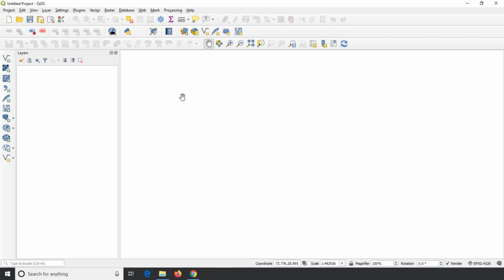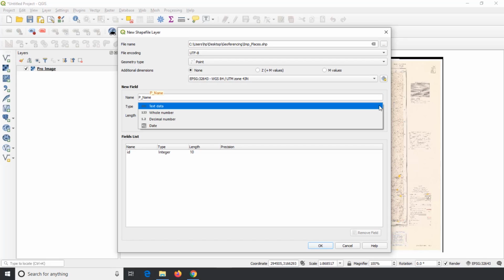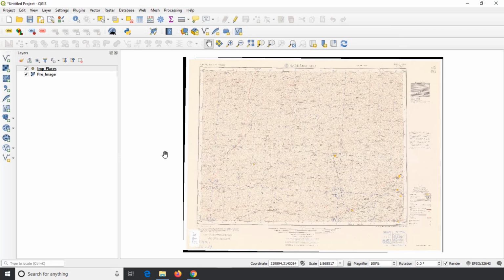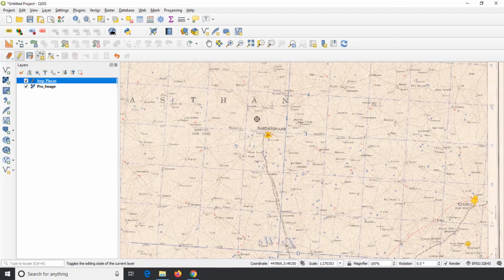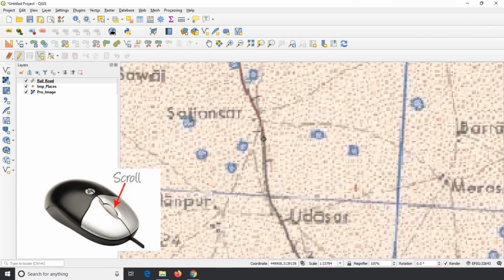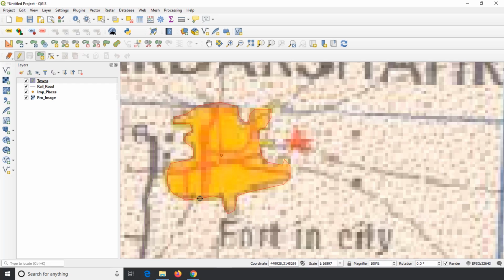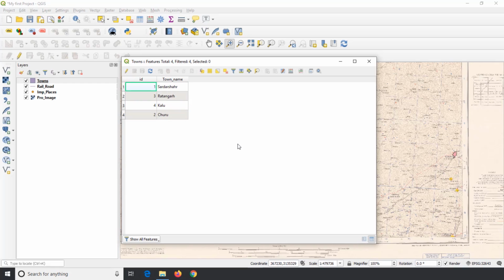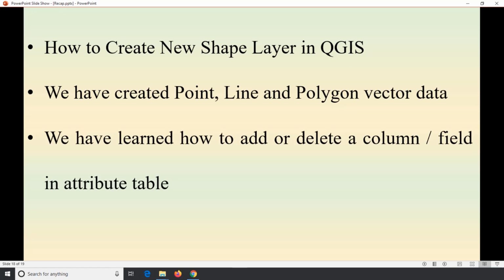Working with QGIS Software | Shape Layer in QGIS | Session_4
All about GIS Training Program using QGIS.
Bullets :
1. Create New Shape Layer in QGIS.
2. Create point, Line, and Polygon Vector Data.
3. Add or Delete a Column/Field in Attribute Table.

Special Thanks to:
Dr. B. Mahalingam
Assistant Professor,
Department of Geography,
Central University of Karnataka.